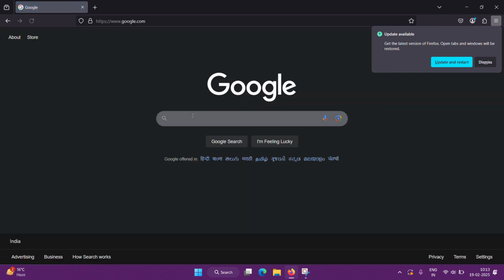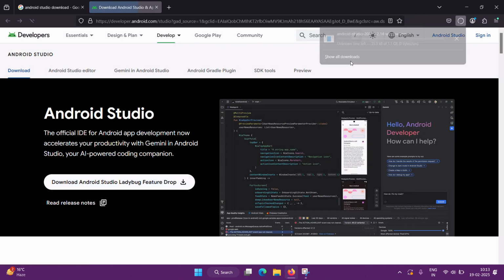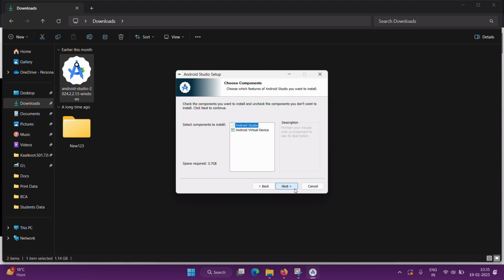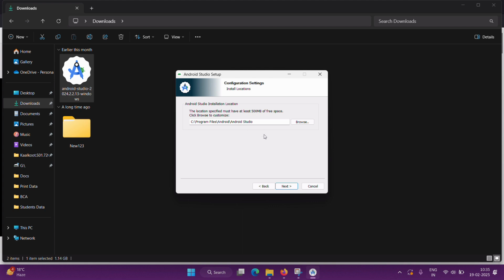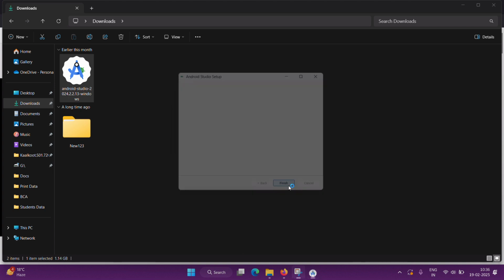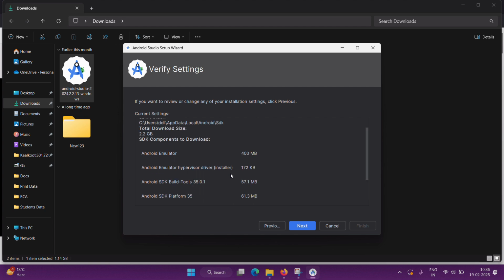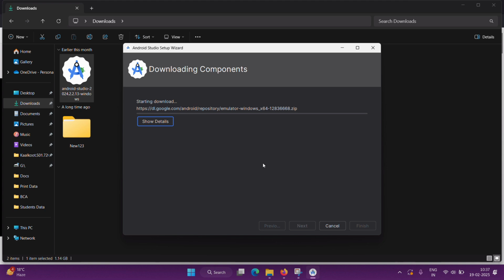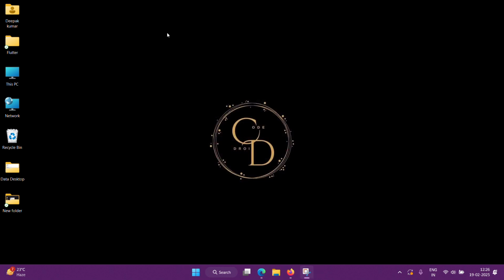📥 Download & Install Android Studio FAST (Only 3 Minutes!) ⚡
🚀 Install Android Studio in Just 3 Minutes! (Step-by-Step) 🔥
💻 Android Studio Installation in 3 Minutes | Quick & Easy! ✅
⚡ How to Install Android Studio in 3 Minutes! (Beginner Guide) 🛠️
📱 Set Up Android Studio in 3 Minutes | Fast & Easy Tutorial ⏳
🔥 Install Android Studio Super Fast! (Only 3-Minute Guide) 🚀
✅ Android Studio Setup in Just 3 Minutes! (Quick Tutorial) 💡